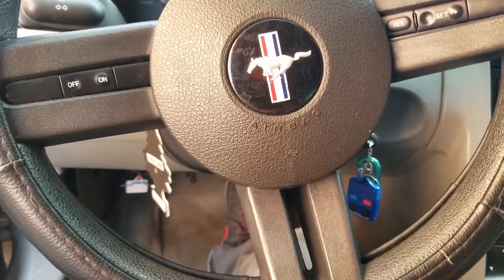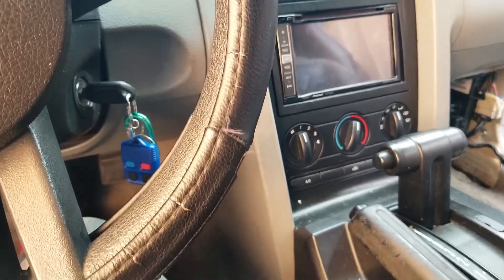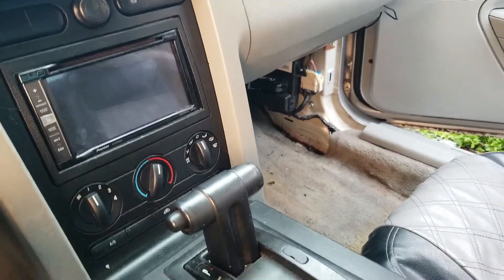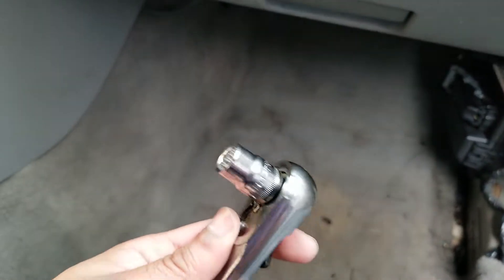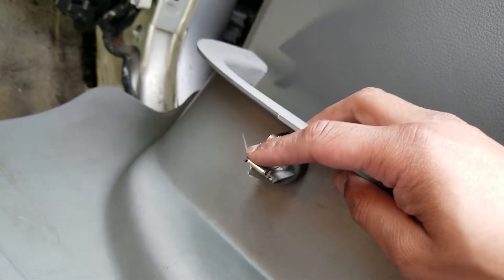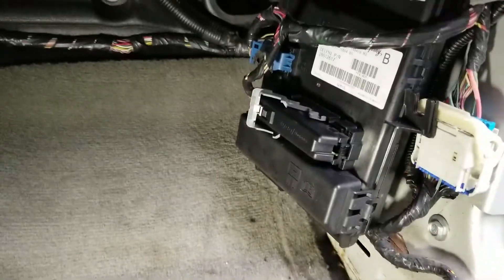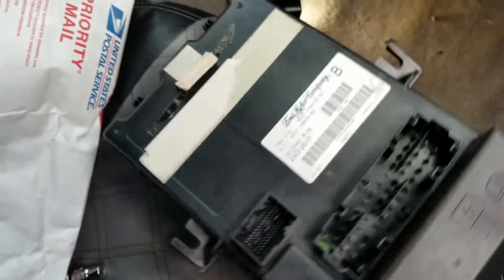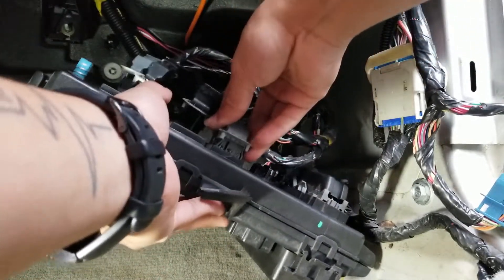Does your 05-09 Mustang Needs a NEW Interior Fuse Box? (Smart Junction Box/Anti-Theft Fuse Box)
This Video will show you how to replace your interior Fuse Box in your 05-09 Mustang (Also known as SJB-Smart Junction Box or Anti-Theft Fuse Box)

How to tell if your box went bad?

If you have a water leakage in the passenger side, you most likely need a new one.
A way to tell if you need one (Self Diagnose)
-All electrical systems inside are on 24/7
(ex. Stereo, power windows, dome light, trunk light, etc...)
-All electrical is off even tho you're car is on, Stereo wont turn on, power windows unresponsive, dome lights off, you're unable to turn on headlights, tail light, brake light, etc...

This generation of mustangs have a common issue where the passenger side gets water leakage due to drainage getting clogged up due to leaves and other debris, Unclog every 6-12 months to avoid this during raining season!